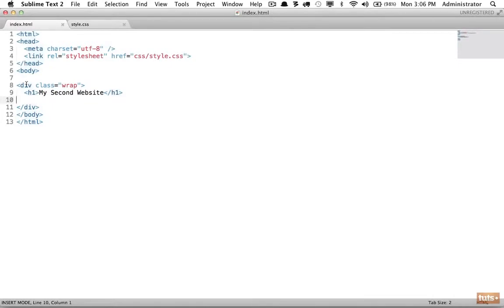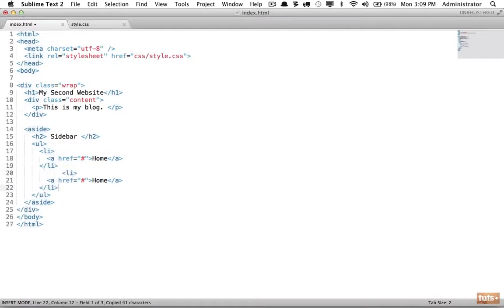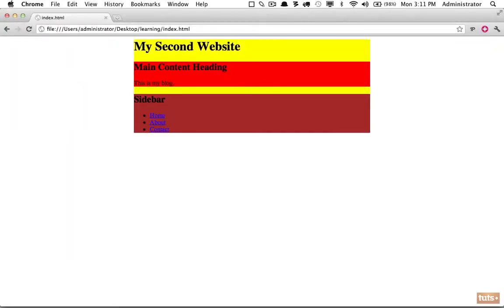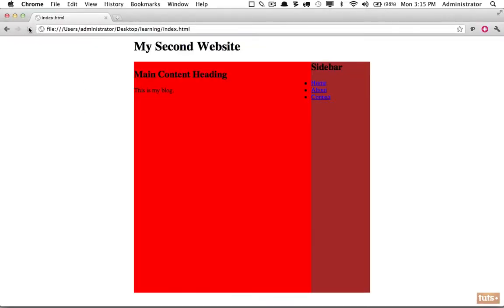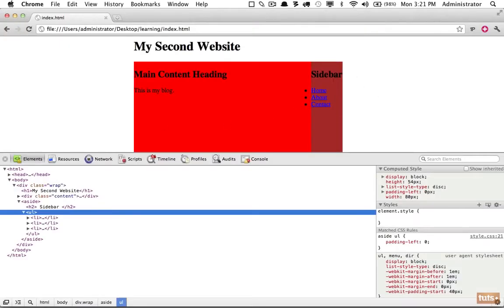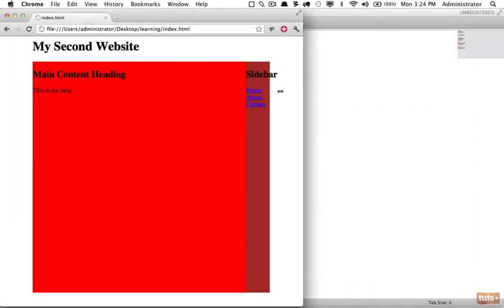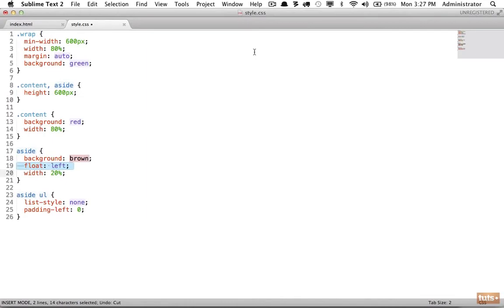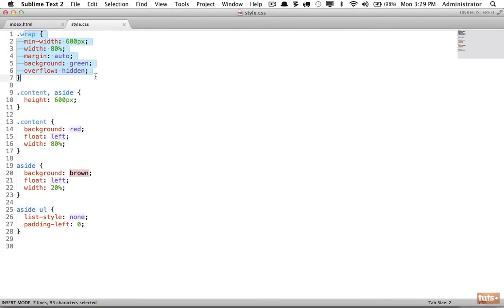Day 15 Floats, and a Simple Layout 30 Days to Learn HTML & CSS